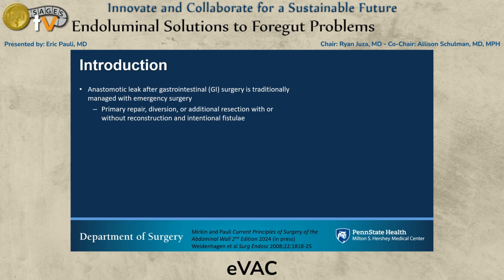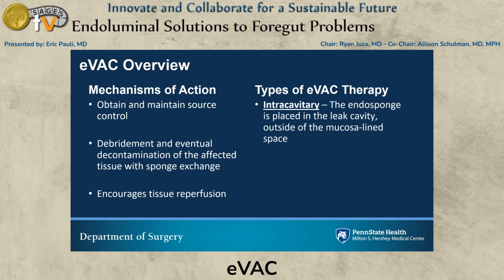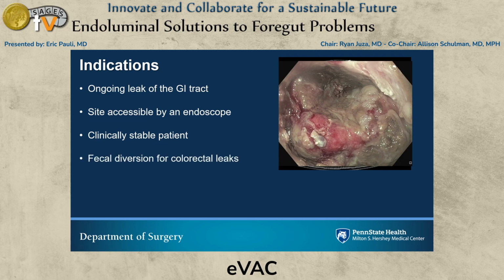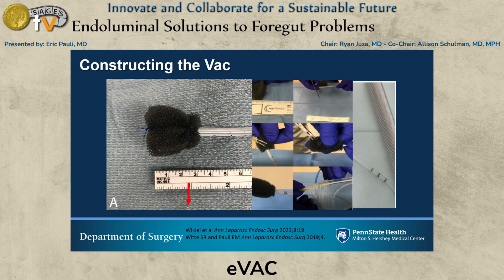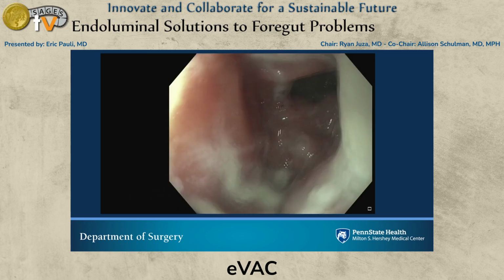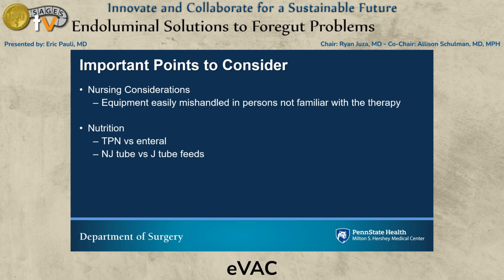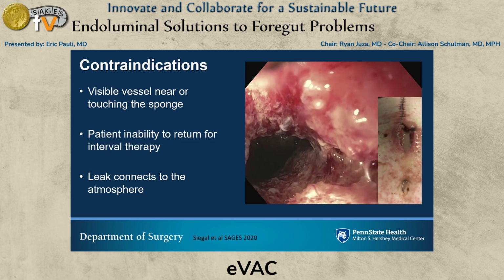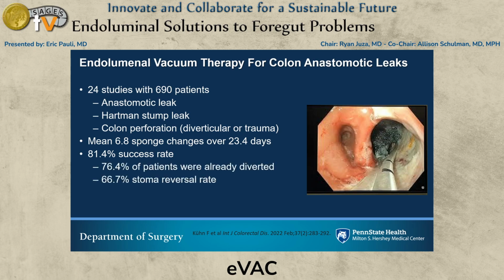eVAC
eVAC was presented at the Endoluminal Solutions to Foregut Problems session by Eric Pauli MD on Saturday, April 20, 2024 during the SAGES 2024 Annual Meeting in Cleveland, Ohio